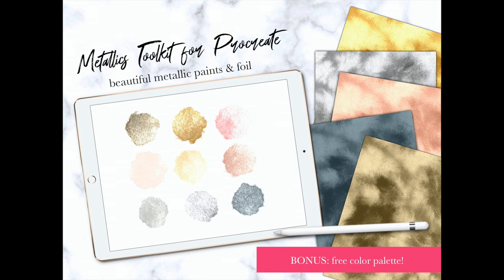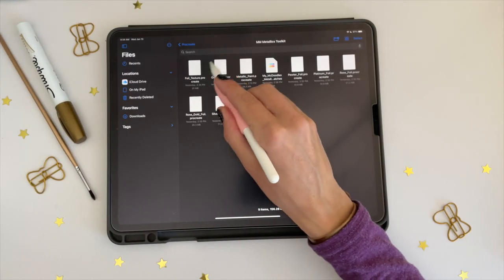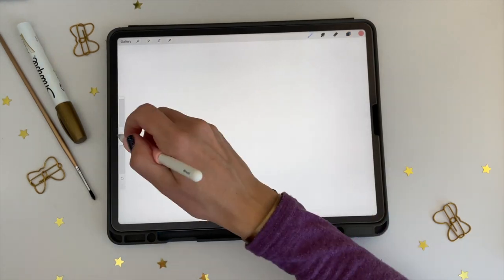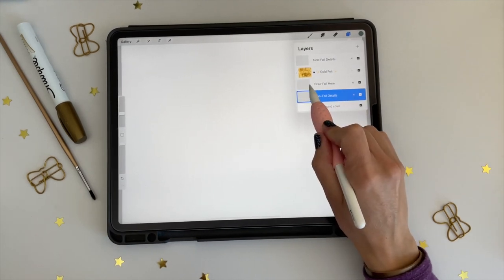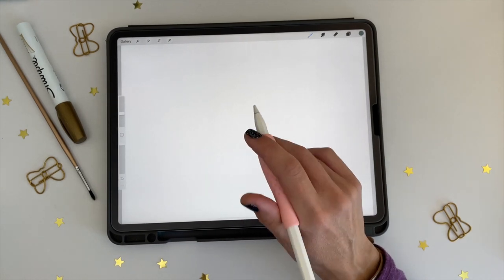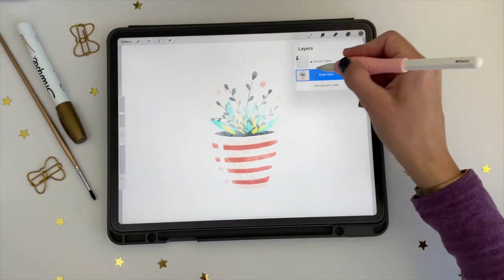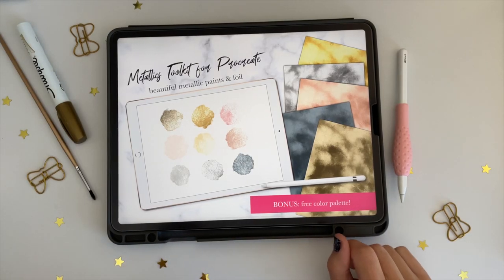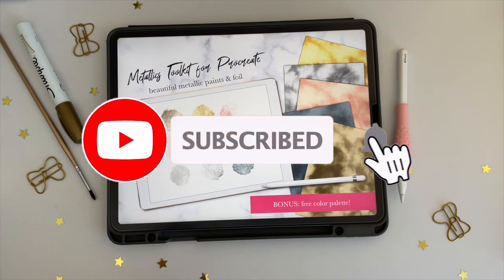🤩 How to Add FOIL to your Digital Art in Procreate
✨ Metallics Toolkit for Procreate✨
Foil textures, metallic paint, and BONUS free color palette!

✏️ Tools I use for Drawing:
iPadPro (4th generation) 12.9”
Apple Pencil (2nd generation)

🎦 Tools I use for Filming:
NEEWER Adjustable Microphone Suspension Boom
Neewer Aluminum Alloy 360 Degree Rotating Swivel Mini Ball Head for Camera
Vastar Universal Smartphone Tripod Adapter
Blue Snowball Ice Microphone 🎤
LET’S CONNECT!

Happy creating!
xoxo
D

🎵 Track Info:

Title: Present by Ikson
Genre and Mood: Holiday · Calm